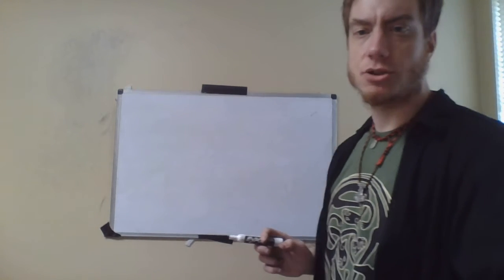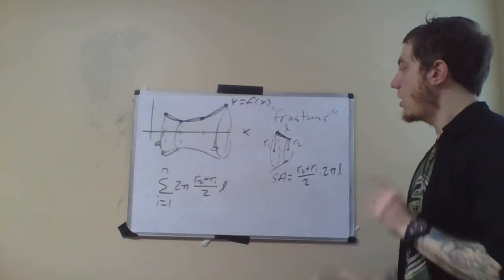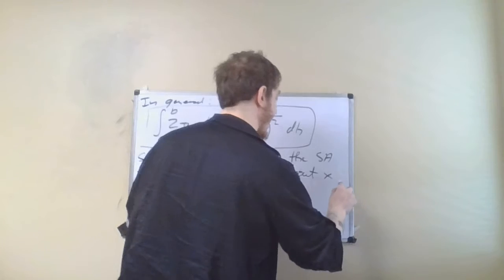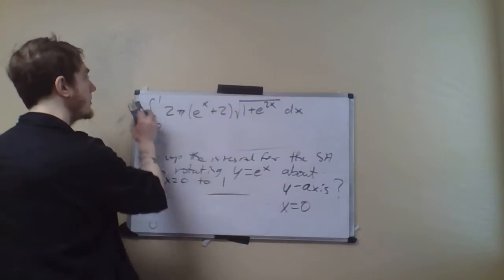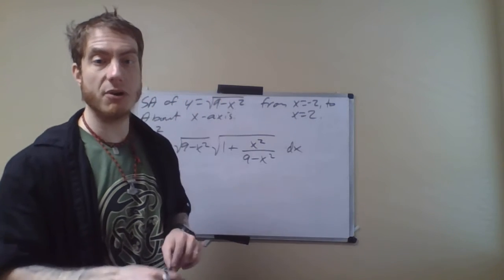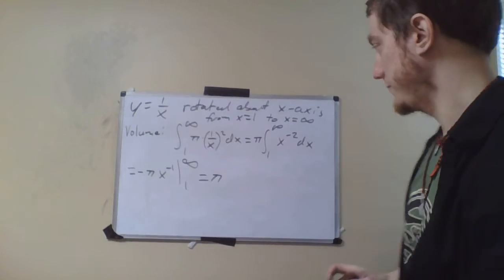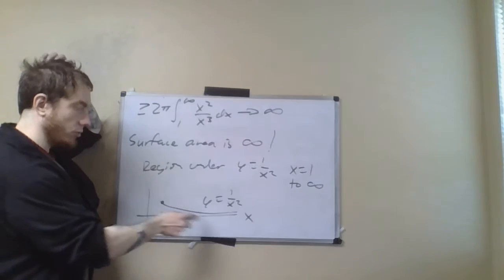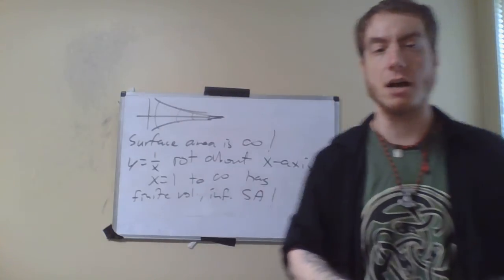MAT 252 Lec 23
Surface areas of solids of rotation